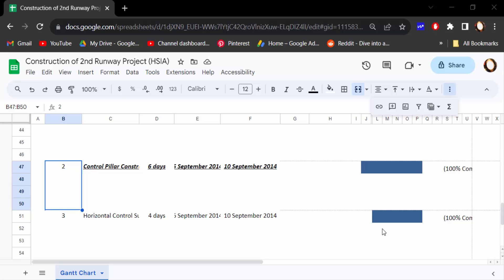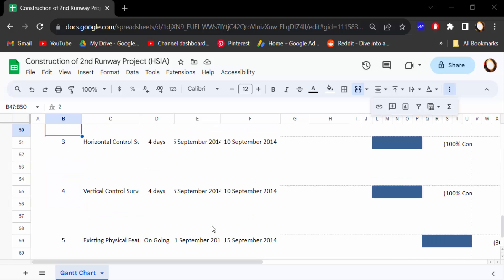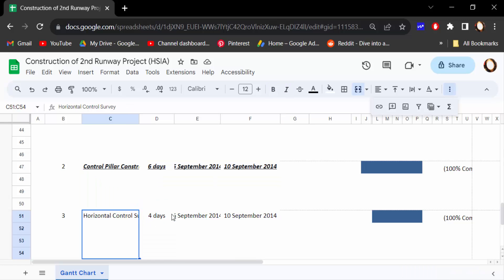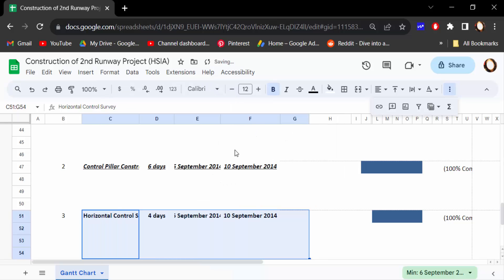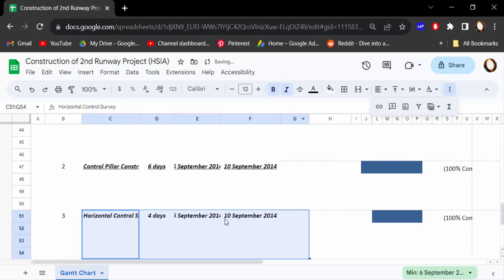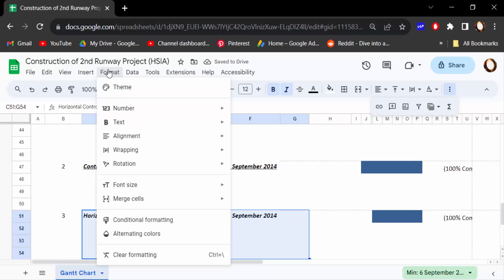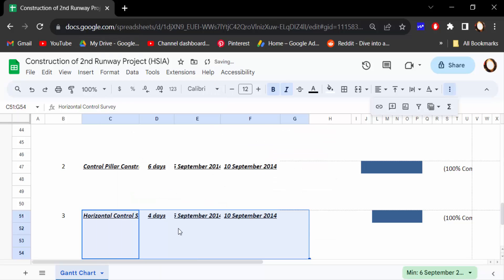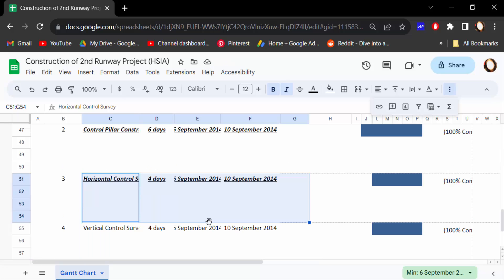How to make text bold italic and Underline in Google Sheets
Hello everyone, Today I will present you, How to make text bold italic and Underline in Google Sheets.